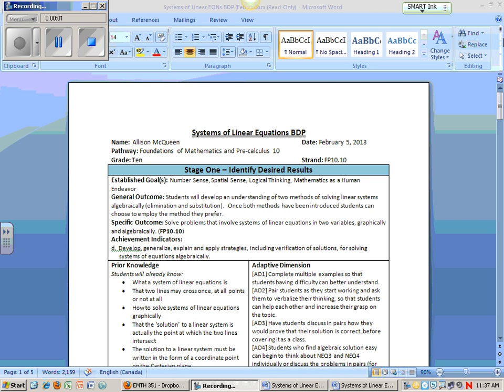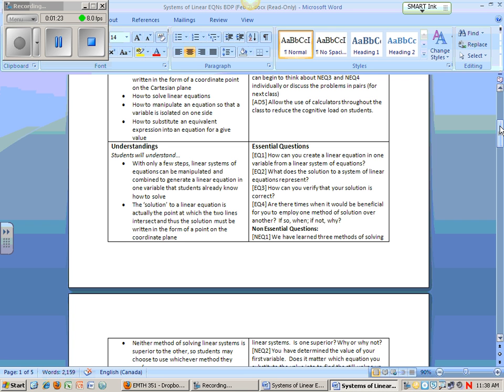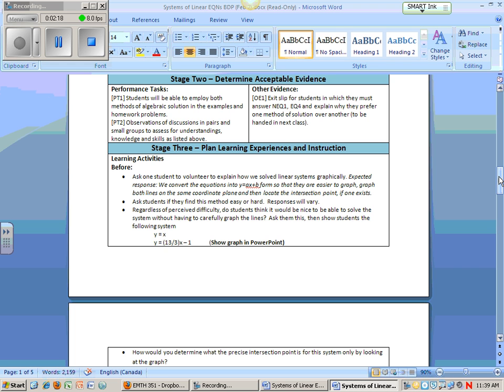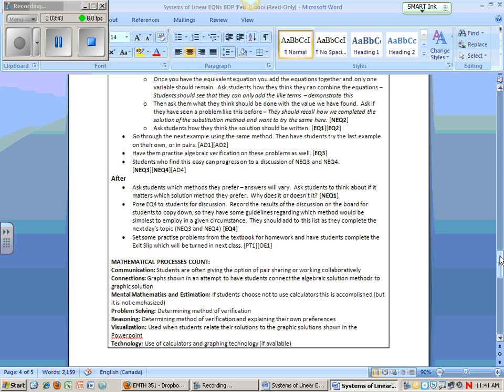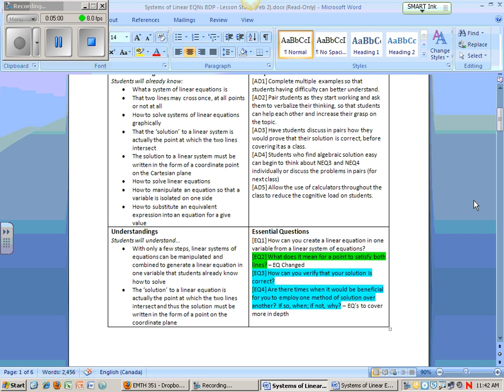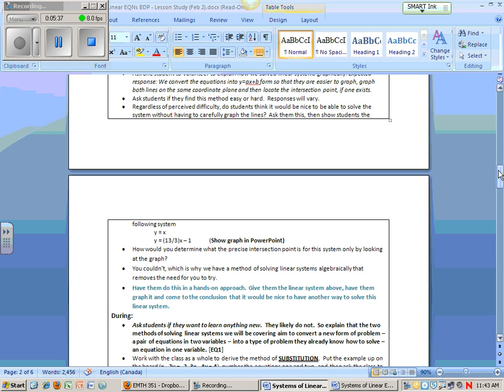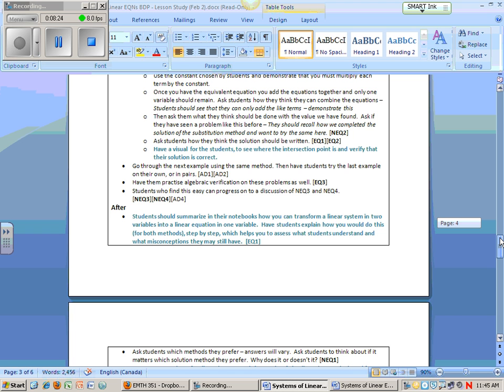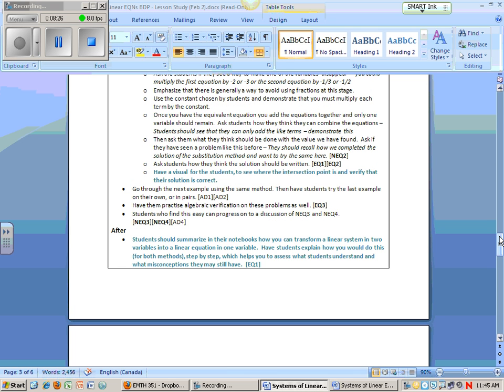Allison, Dan and Ashley Lesson Study